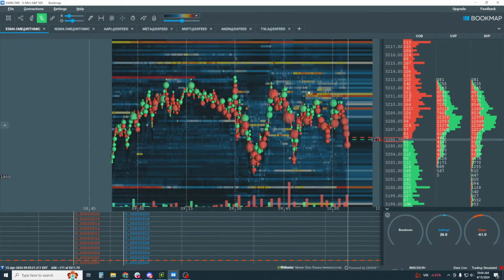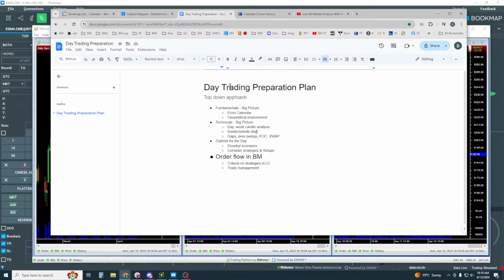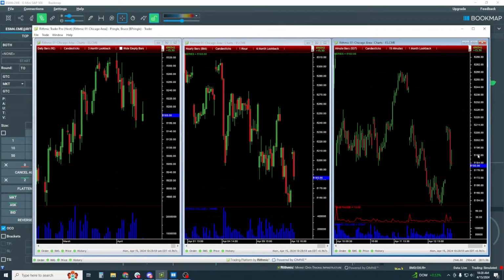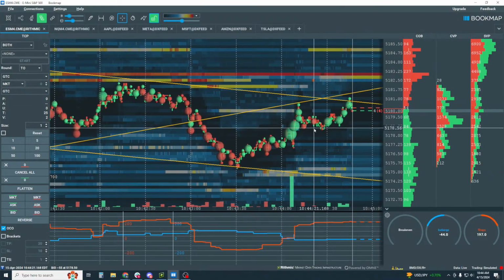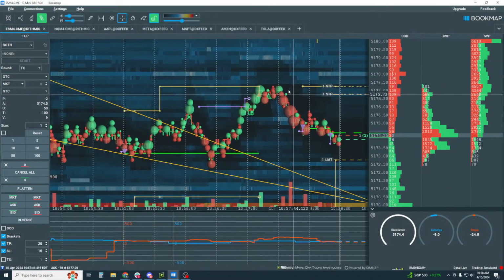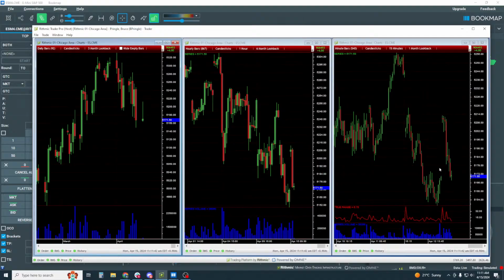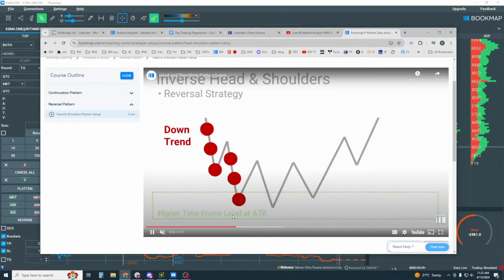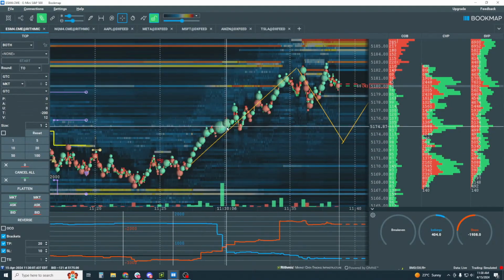Live All Market Analysis With Bruce | Bruce Pringle